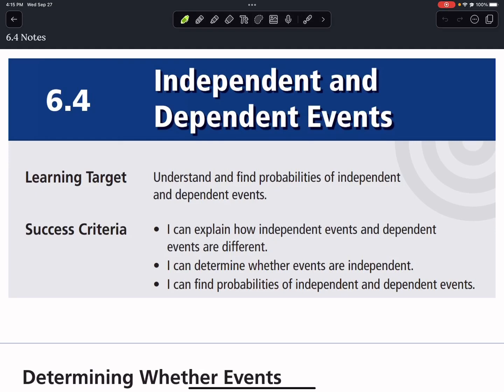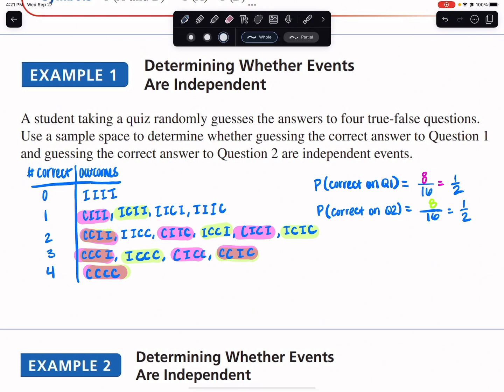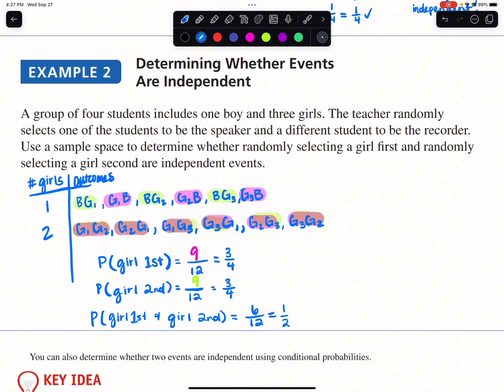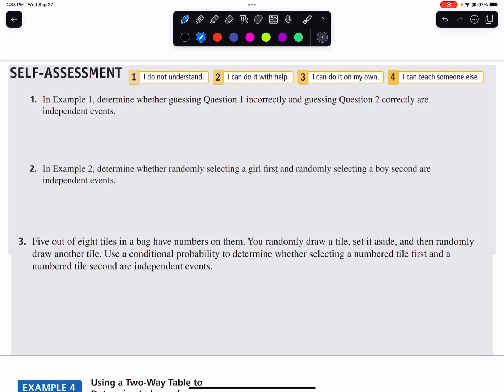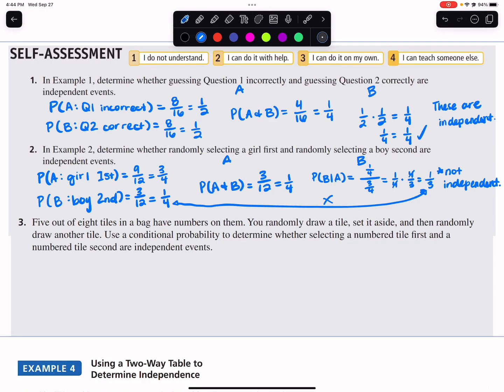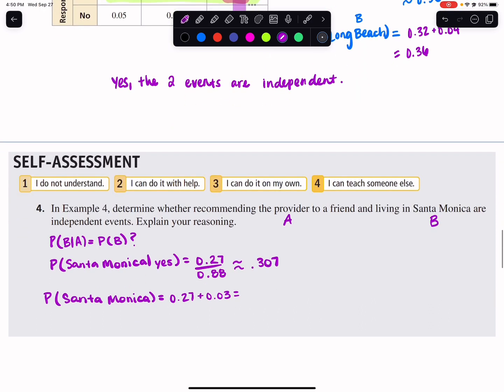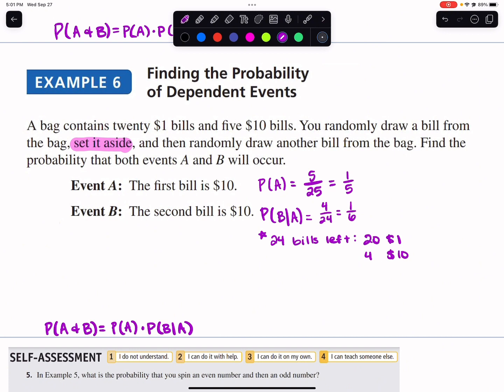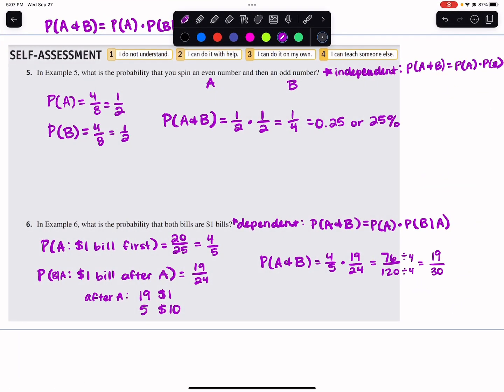6.4 Independent & Dependent Events